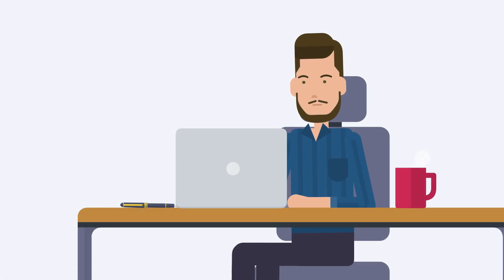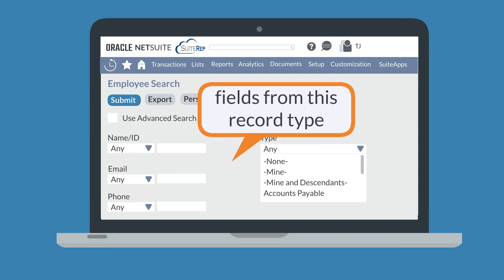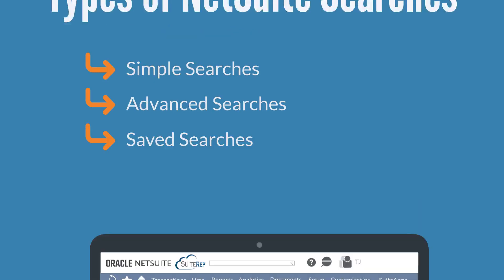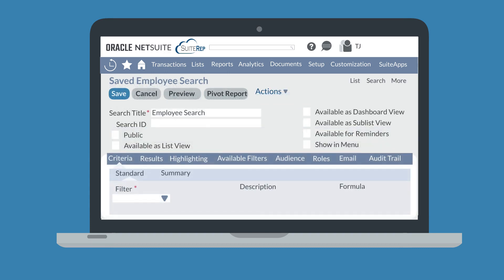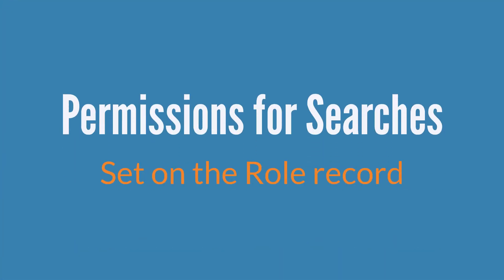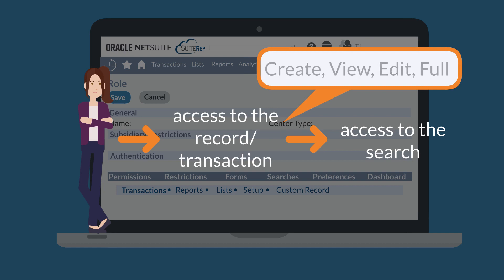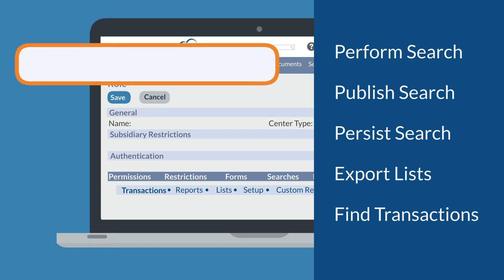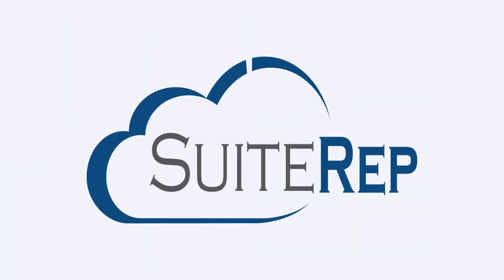Searches in NetSuite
What do you know about searches in NetSuite? What is the difference between a NetSuite simple search, advanced search, and saved search? How are permissions in NetSuite set for searches to ensure that users are accessing only the search results that are relevant for their jobs?

This video answers all those questions, and more! As part of our ongoing SuiteAnalytics series, this video is the first in our exploration of the searches side of SuiteAnalytics. In upcoming videos, we'll get more into the weeds of searches, looking at the exact nuances of simple searches, advanced searches, and saved searches.

If you're trying to hunt down more concrete information on SuiteAnalytics, then this series is for you! We've already covered datasets and workbooks, and we still have more to come about searches and dashboards. You won't want to miss any of it!

Chapters:
00:00 Types of Searches in NetSuite
00:28 Simple and Advanced Searches in NetSuite
01:25 Saved Searches in NetSuite
02:20 Setting Permissions for Searches in NetSuite

Are you more of a blog-reader than a video-watcher? No problem—you can read our blog on this topic